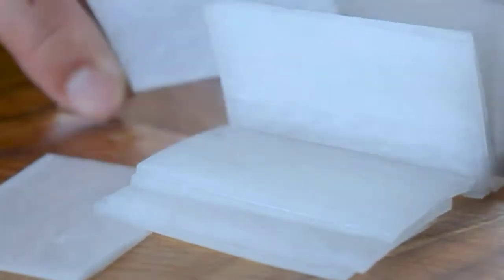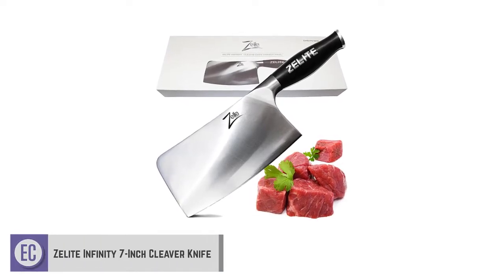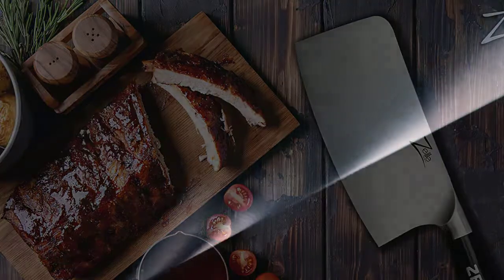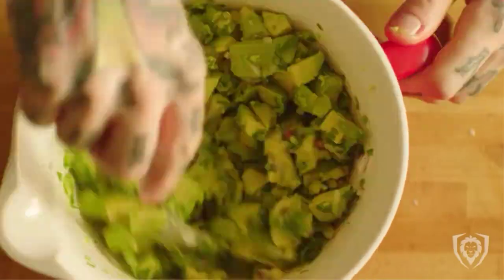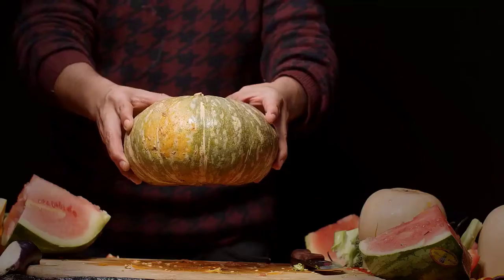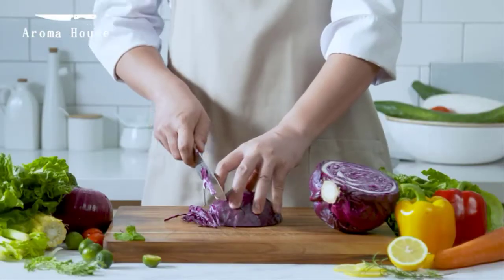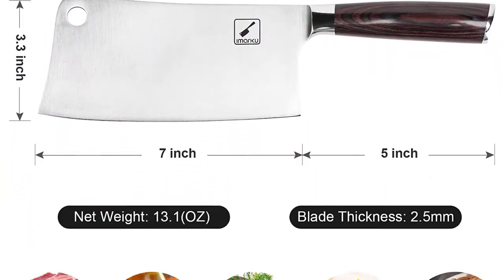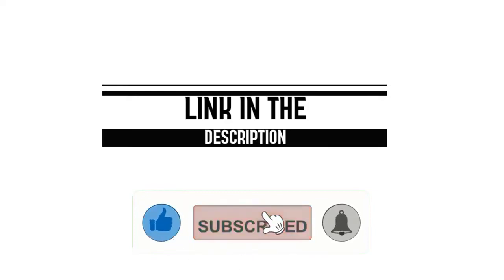Best Meat Cleavers in 2021 | Top 5 Meat Cleaver To Buy [Buying Guide]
If you are looking for the latest & Branded Best meat cleavers, you are in the right place. In this video we are going to show you the 5 best meat cleavers to buy .
☄️1. Imarku Meat Cleaver
📌USA Prices
☄️2. Aroma House Meat Cleaver
📌USA Prices
☄️3. Golden Bird Hand Forged Meat Cleaver
📌USA Prices
☄️4. DALSTRONG Cleaver Knife
📌USA Prices
☄️5. Zelite Infinity 7-Inch Cleaver Knife
📌USA Prices

Timestamp:
Intro: 0:00
Zelite Infinity 7-Inch Cleaver Knife : 0:37
DALSTRONG Cleaver Knife : 1:26
Golden Bird Hand Forged Meat Cleaver  : 2:02
Aroma House Meat Cleaver  : 2:49
Imarku Meat Cleaver : 3:32

. Portions of stock footage of products were gathered from multiple sources including, amazon manufactures, fellow creators and various other sources. Extra Clarity cannot be held responsible for these claims, guarantees or specifications"